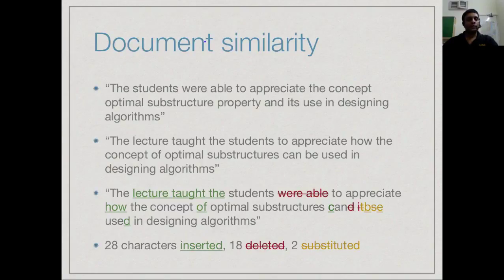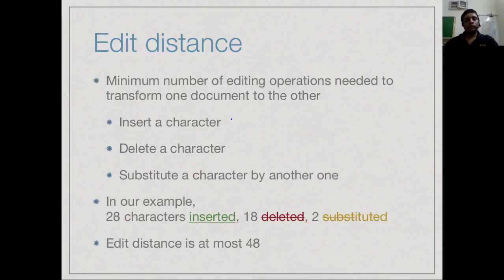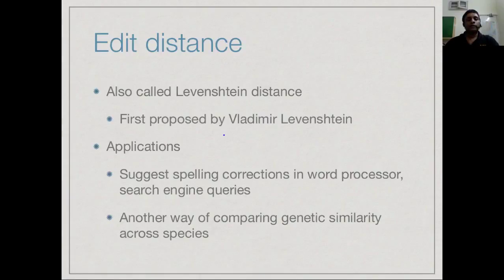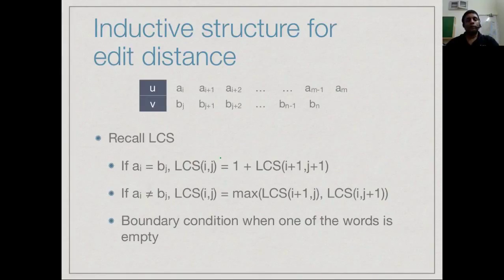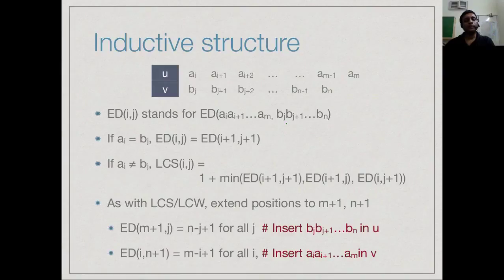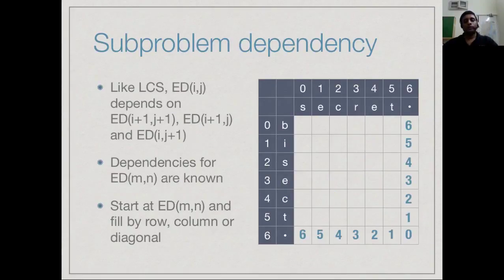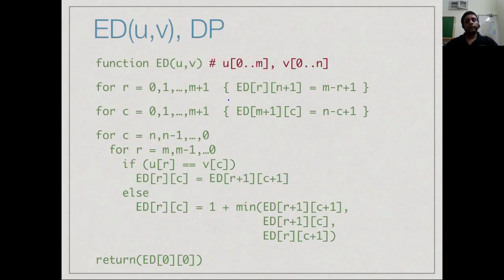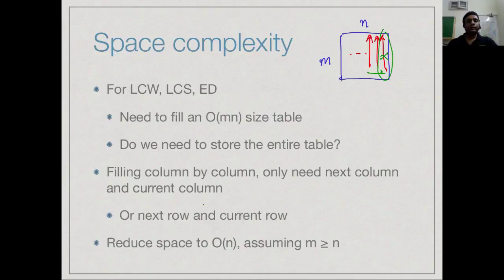48 Edit distance DAA